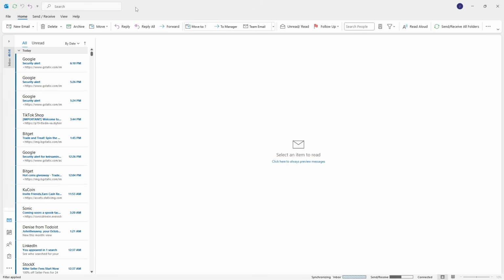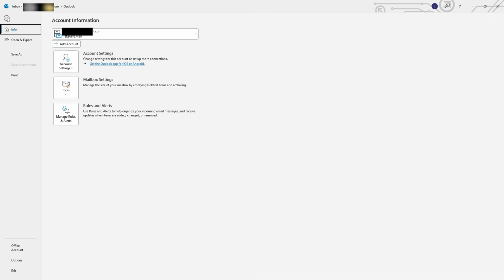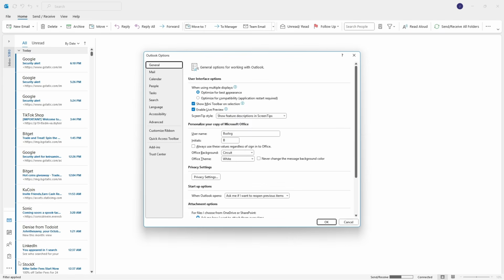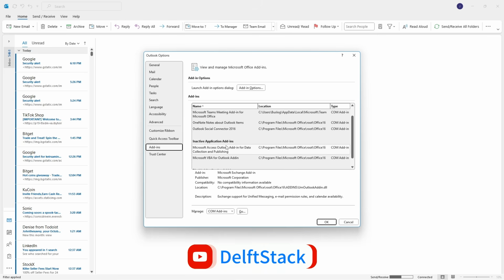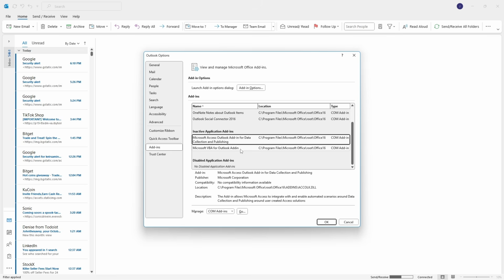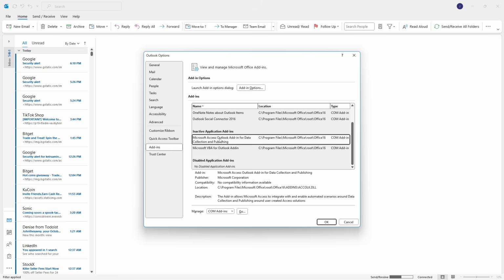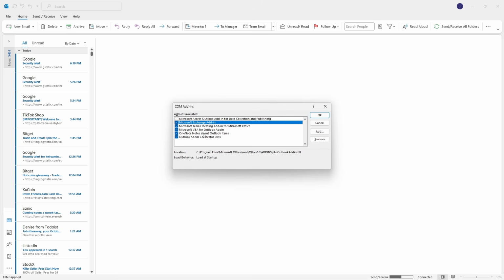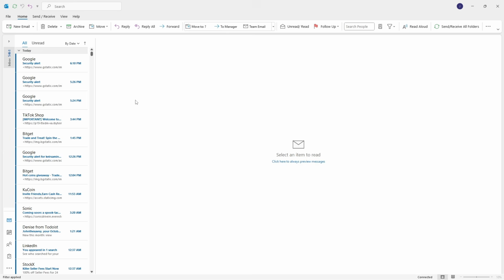How To Fix Microsoft Teams Meeting Not Showing In Outlook (2026 Update)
If your Microsoft Teams Meeting option is missing in Outlook, or you can't schedule or join Teams meetings from your calendar, this quick tutorial will show you how to enable the Teams Meeting add-in for Outlook and fix the issue easily.

🔹 What You'll Learn in This Video:

✅ How to check if the Teams add-in is missing in Outlook
✅ How to enable the Microsoft Teams Meeting Add-in
✅ How to fix calendar syncing between Teams and Outlook
✅ Quick steps to refresh and restore your Teams meeting button

⏱ Timestamps

00:00 – Introduction
00:04 – Open Microsoft Outlook
00:15 – Click on File (top left corner)
00:19 – Go to Options
00:23 – Open Add-ins section
00:34 – Check for Microsoft Teams Meeting Add-in
00:42 – Select COM Add-ins and click Go
00:50 – Enable Microsoft Teams Meeting Add-in for Microsoft Office
00:56 – Click OK to save
01:02 – Refresh Outlook and check if the Teams button appears
01:08 – Outro

⚙️ Quick Fix Steps:

1️⃣ Open Outlook → File → Options
2️⃣ Go to Add-ins
3️⃣ At the bottom, select COM Add-ins → Go
4️⃣ Check the box for Microsoft Teams Meeting Add-in for Microsoft Office
5️⃣ Click OK and restart Outlook
6️⃣ Refresh your calendar — the Teams Meeting button should now appear

💡 Additional Tips:

Make sure you're signed in to the same account in both Outlook and Teams.
Update both Microsoft Teams and Office to the latest version.
If the add-in keeps disabling, run Outlook as Administrator and re-enable it.

👍 Like this video for more quick fixes